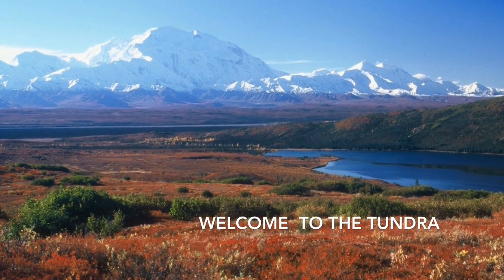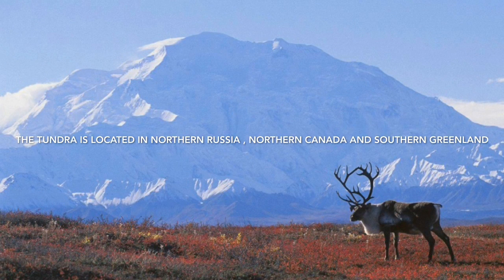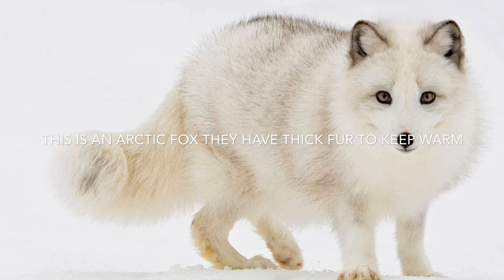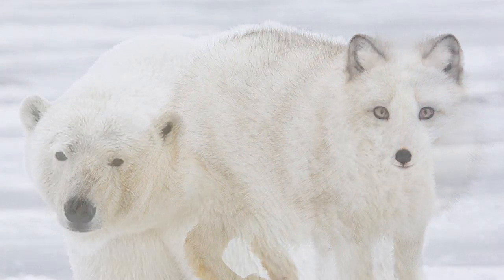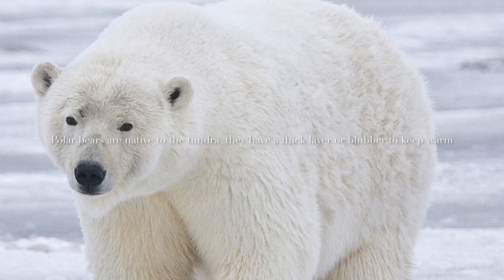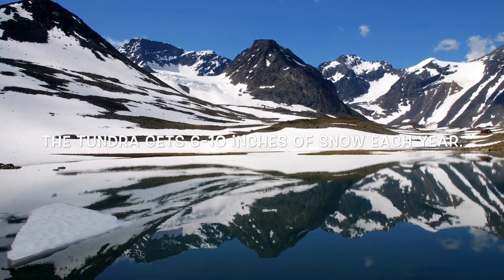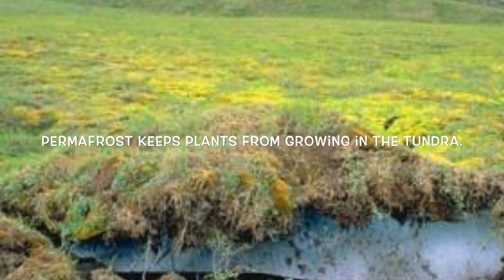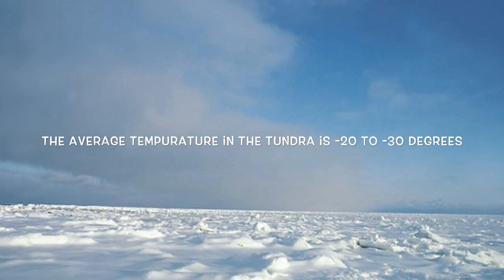Tundra biome project